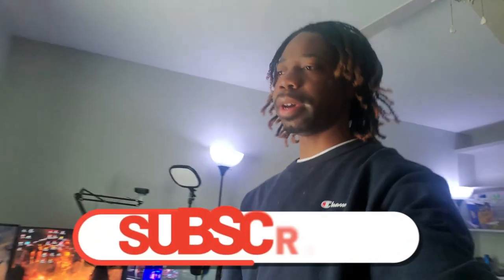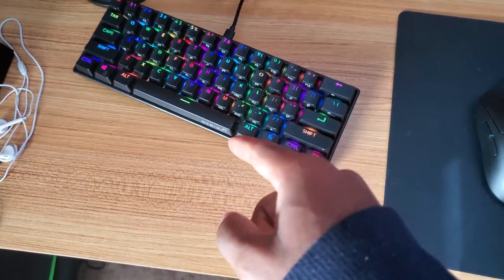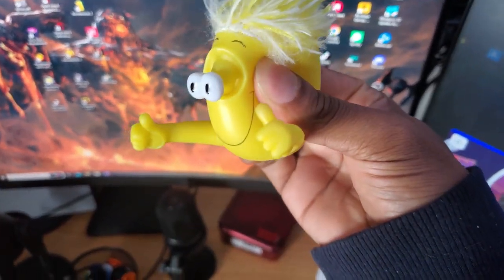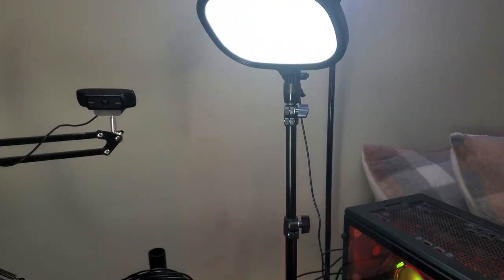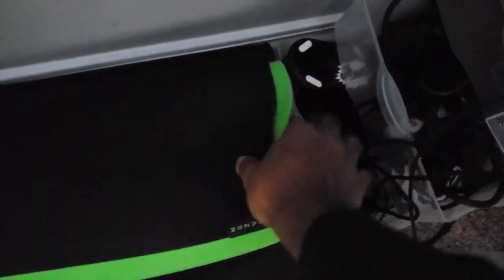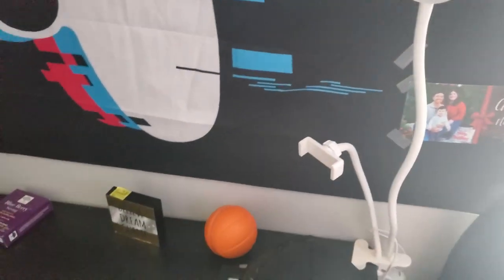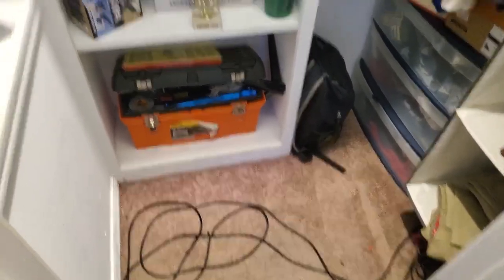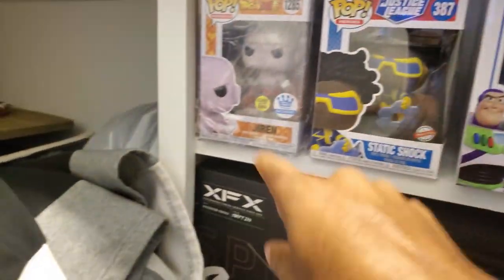$10000 gaming setup 2024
here my gaming setup in 2024!!!